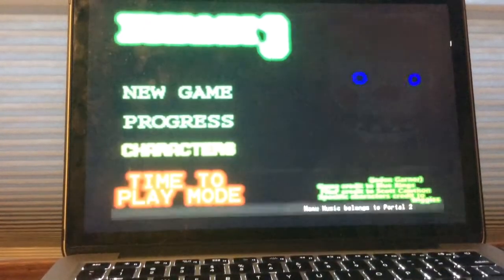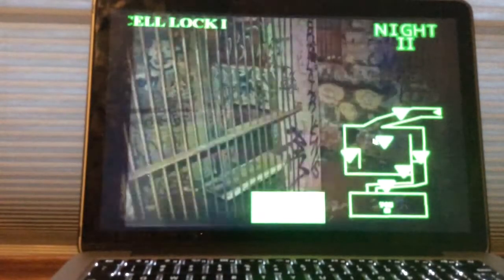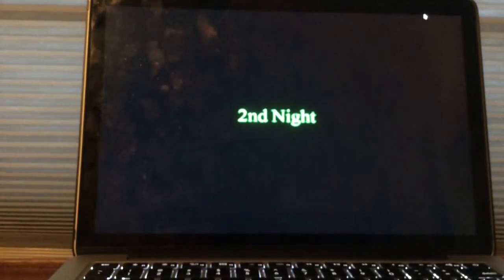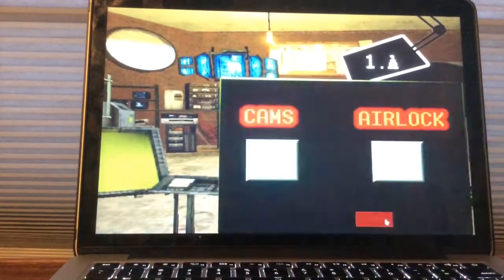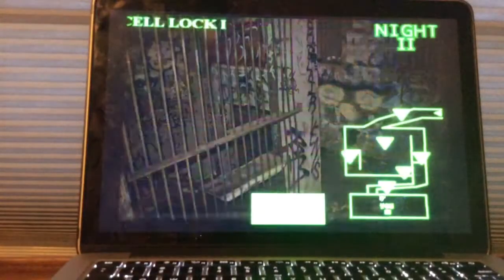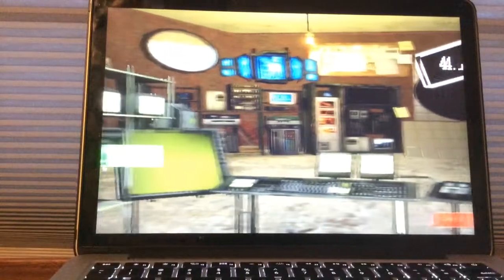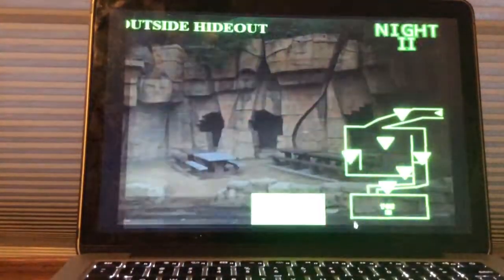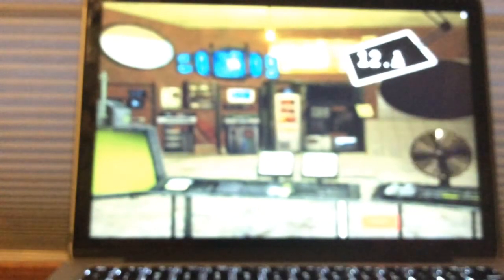Five Nights At The Wiggle House 3 Night 2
Shackles is the only physical animatronic where as the others are ghosts